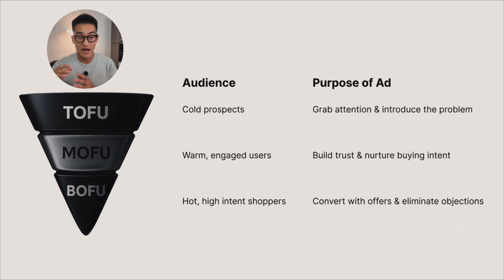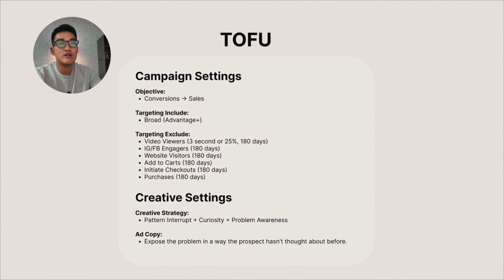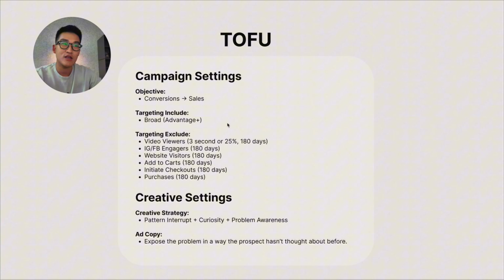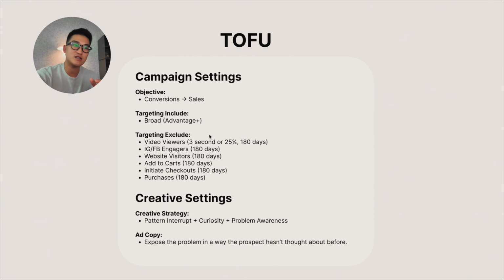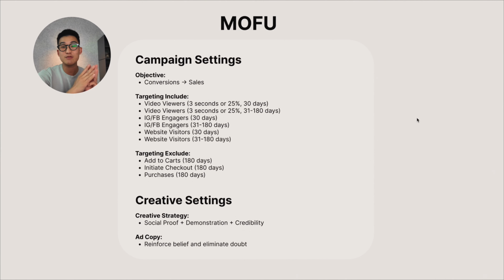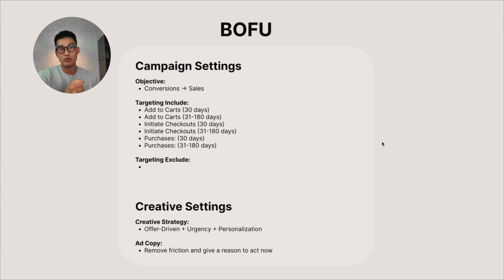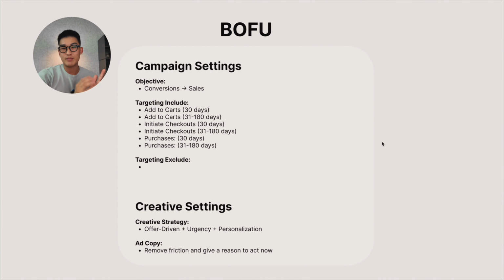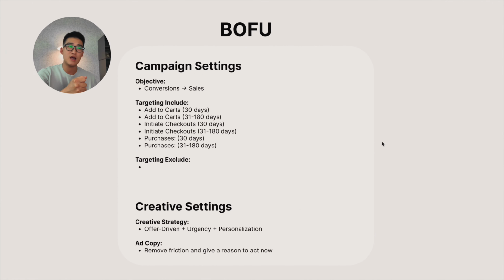Stop Wasting Money on Facebook Ads — Create a Full-Funnel System 2025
Most people waste money on Facebook Ads because they don't understand how a sales funnel works. In this video I show the exact campaign and audience setup I have for my campaigns to scale profitably in 2025.

You need to run a full-funnel system (TOFU→MOFU→BOFU),  so you can spend where intent lives.